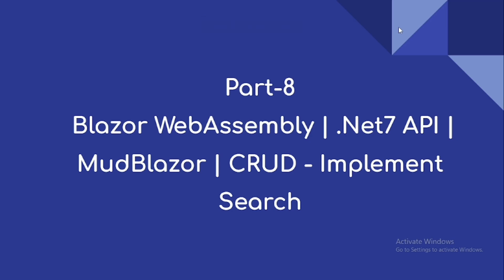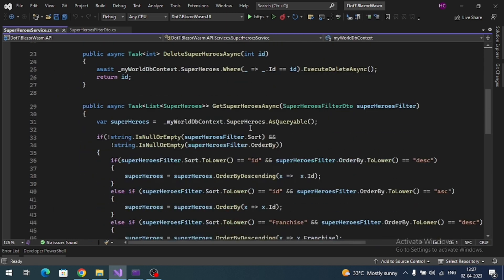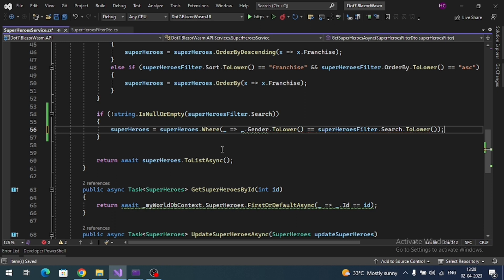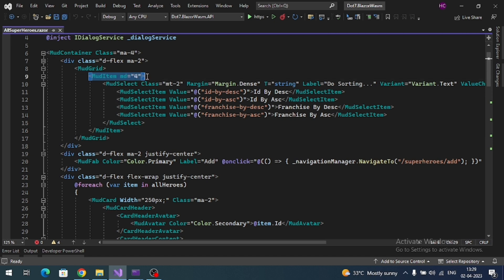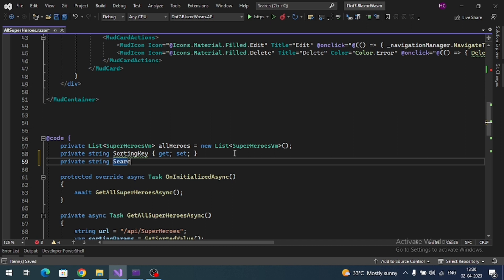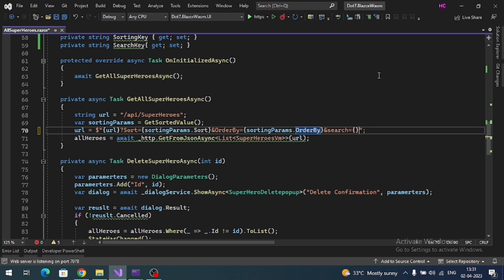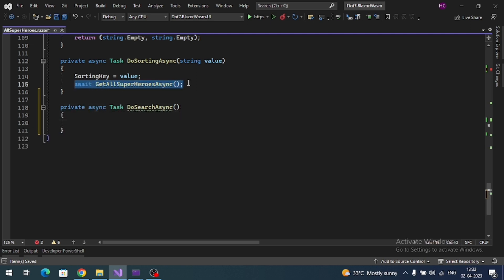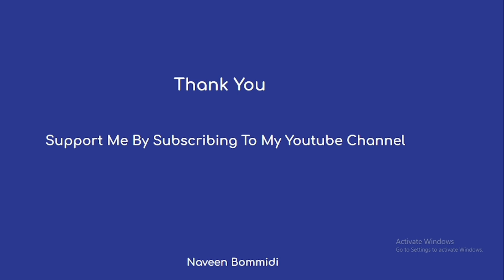Part-8 | Blazor WebAssembly | .Net7 API | MudBlazor | CRUD - Implement Search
Hi everyone,

This video is about -   Blazor WebAssembly | .Net7 API | MudBlazor | CRUD - Implement Search